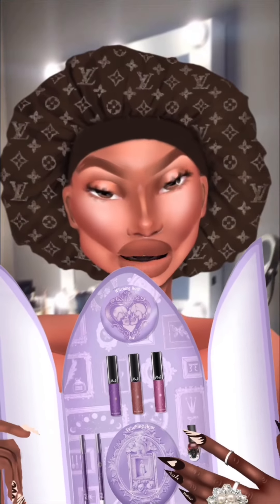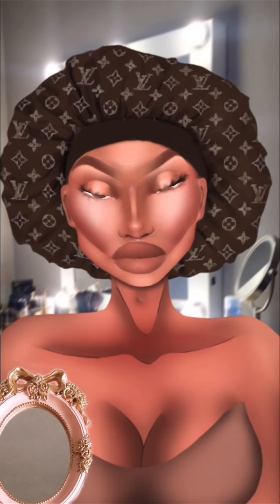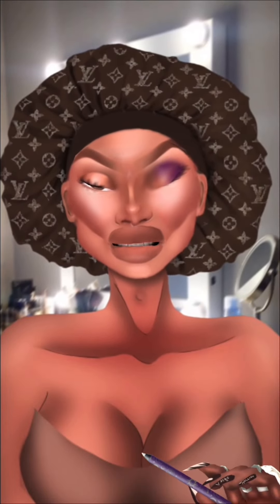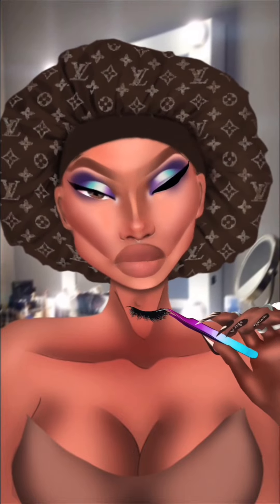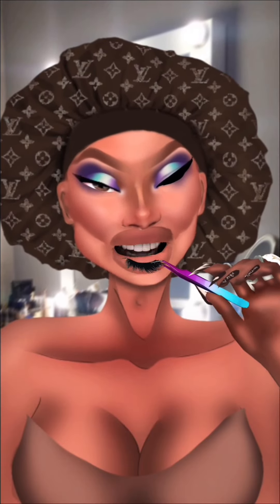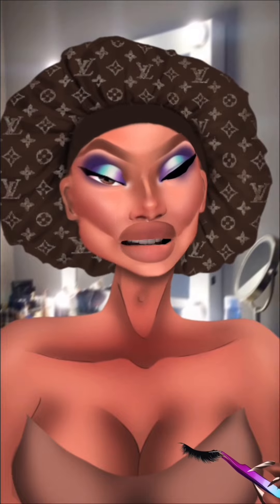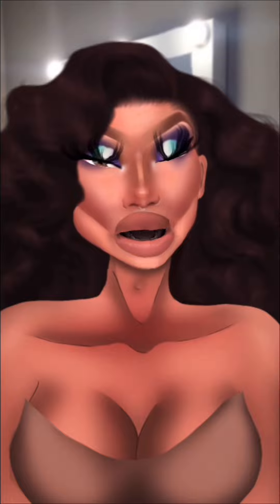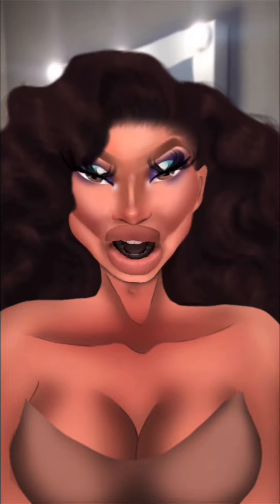AVAKIN MAKEUP TUTORIAL: unboxing makeup haul ✨📦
✨Promo Clip: @pinkcosmetics.avk 💄

I’m backkkk miss HUNNYY HONEY HONEYY 😮‍💨✨

Shop @pinkcosmetics.avk today !!! 26/10👻

Check out our full makeup tutorial look on our YouTube page @ Avakin pose studio & on our ig page IGTV series “ GRWM GLAM “